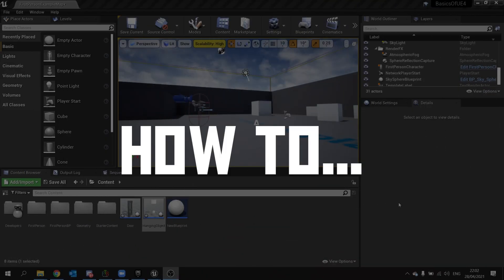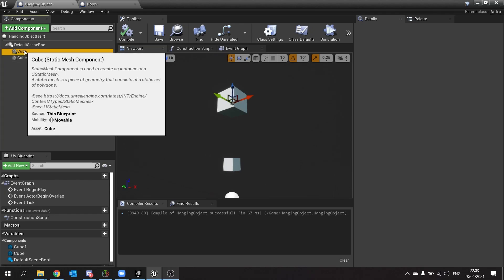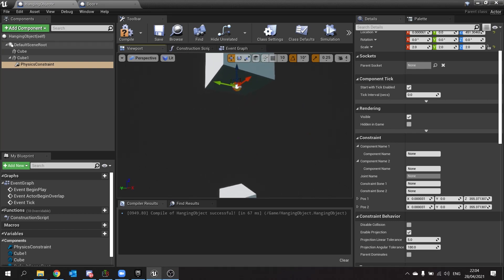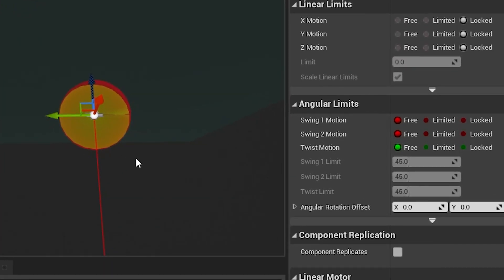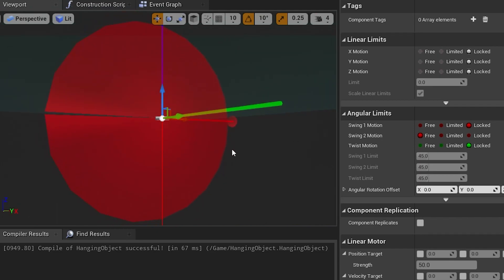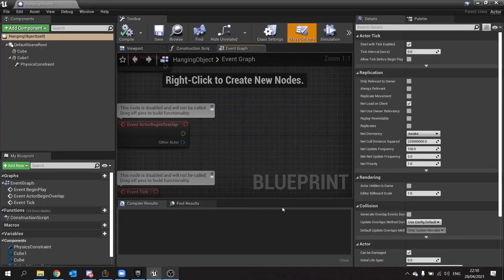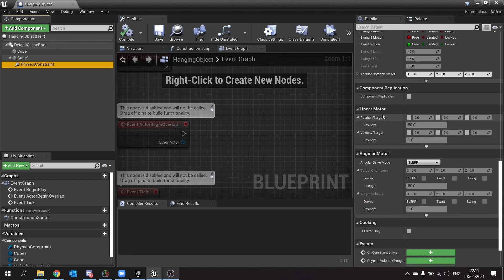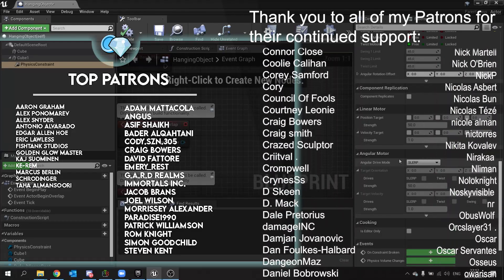How to... Physics Constraint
How to use the physics constraint component? How to make something hang? How to connect physics objects together?